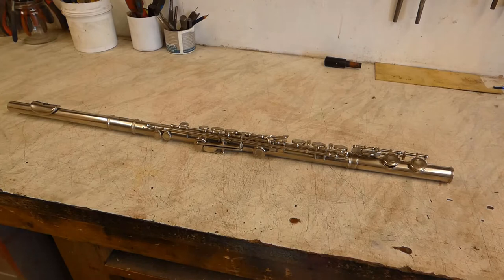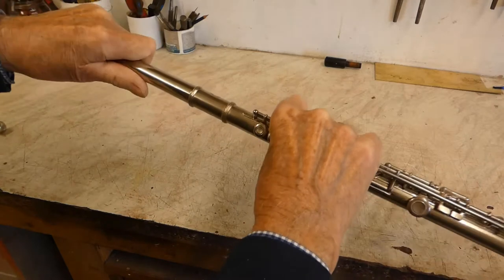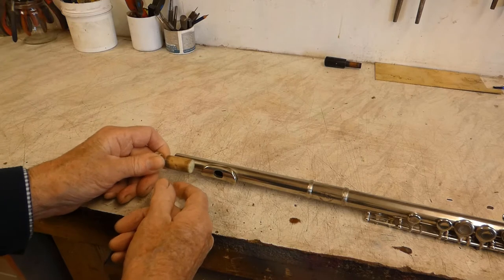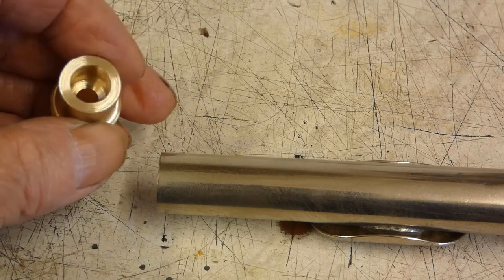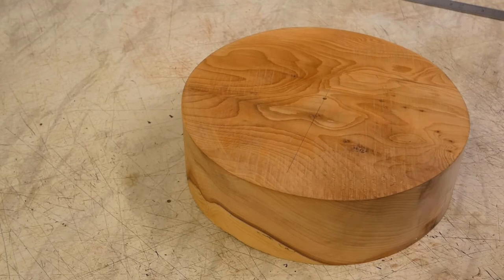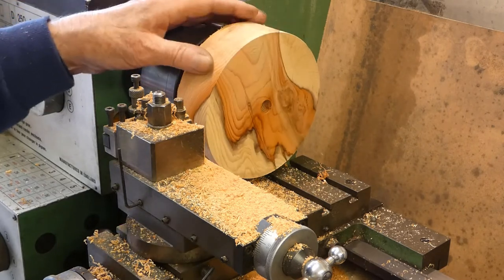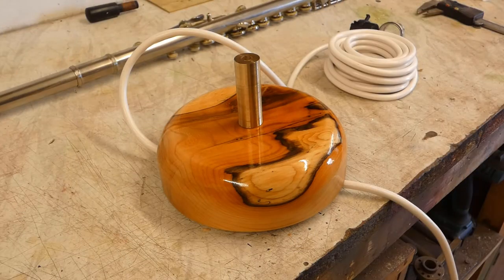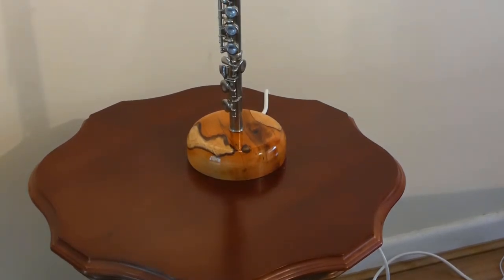Lamp made from old flute.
Making  a table lamp from a flute